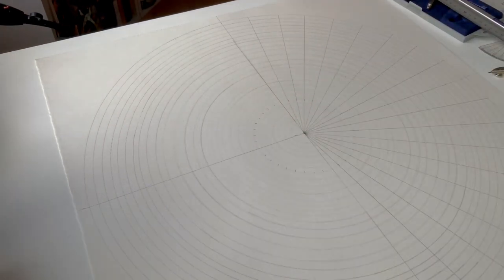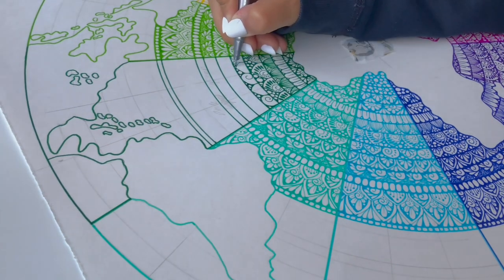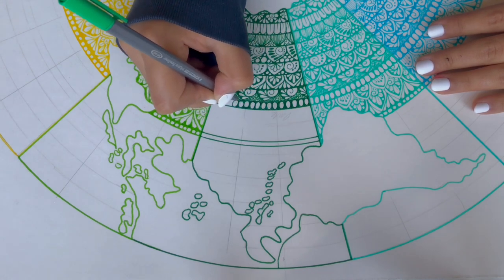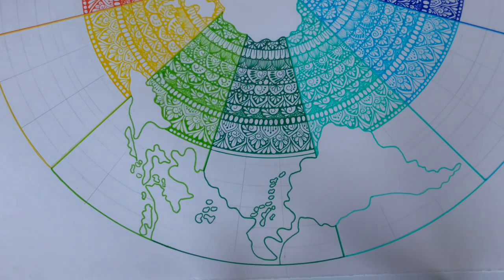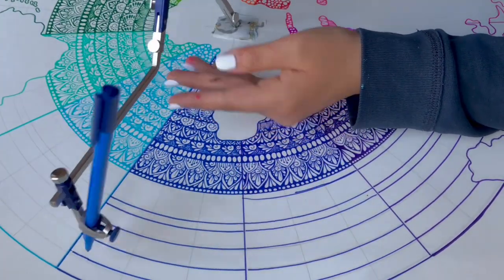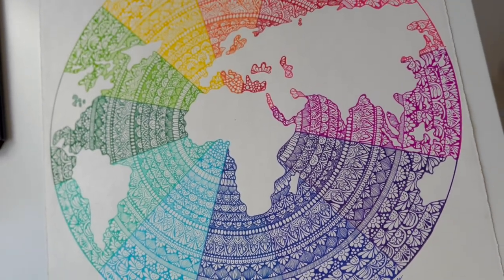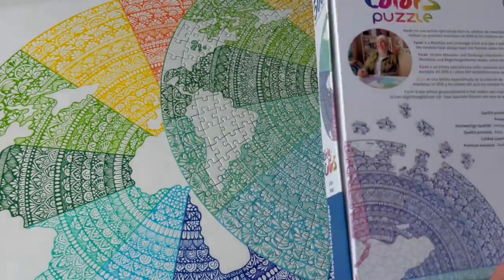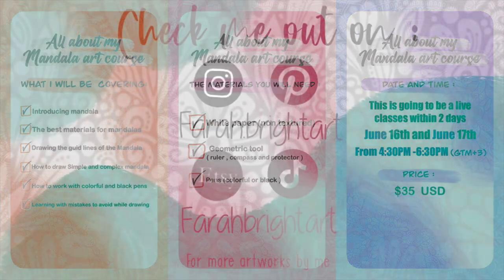My collaboration with ravensburger 😍🎊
Here is some progress clips of the mandala I’ve created for ravensburger

It was such an amazing experience and I literally was over the sky for the collaboration

So here it’s finally came to life
And here is some links for you to purchase it if you are interested on owning one

last but not least , here is the link for you to enroll to my mandala course

Farahbrightart.ongraphy.com

So excited to start teaching you guys

Hope you all have a great Monday ahead

Tons of love
Farah